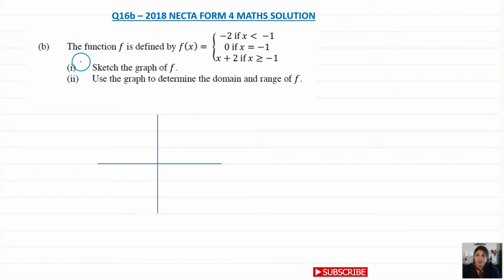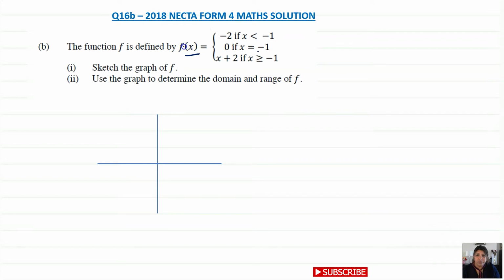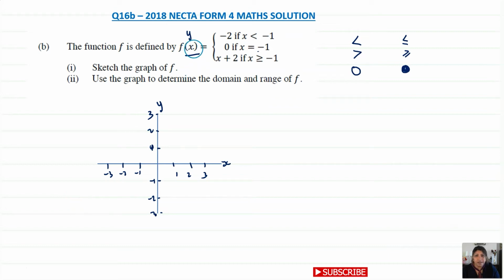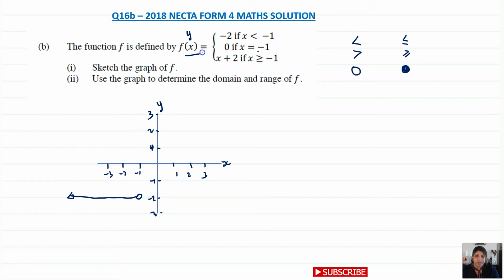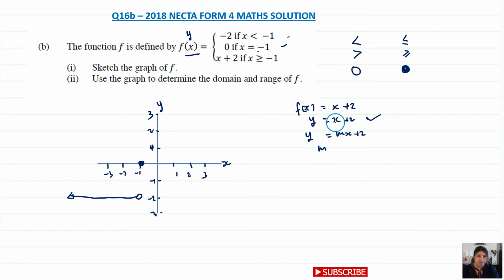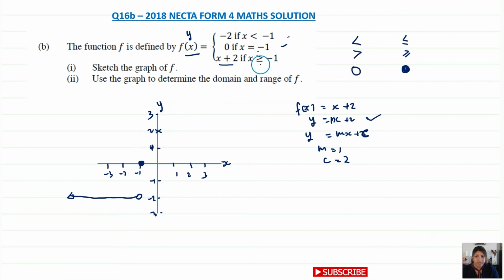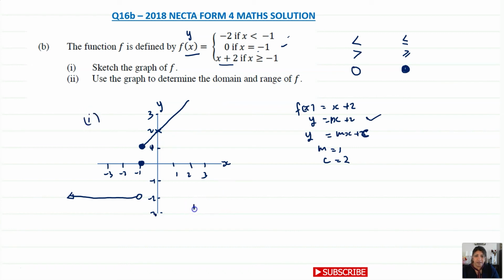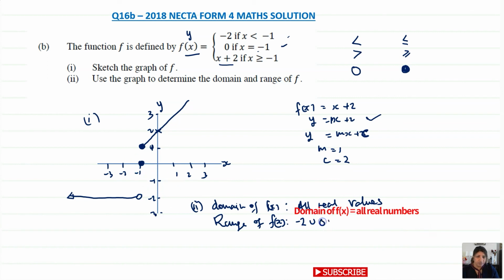Q16b 2018 NECTA FORM 4 MATH!! HOW TO SKETCH A PIECEWISE FUNCTION, STATE DOMAIN AND RANGE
In this session I solve NECTA 2018 past paper question, involving sketching a piecewise function, stating domain and range.